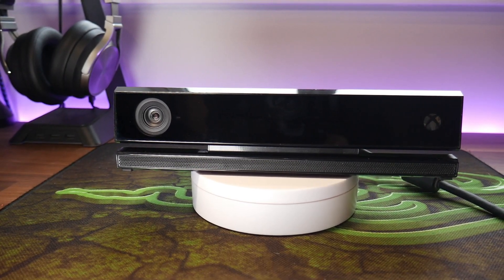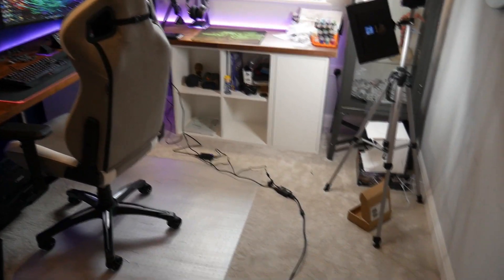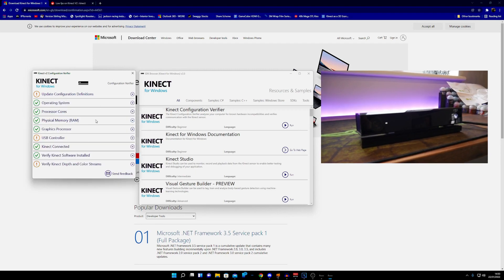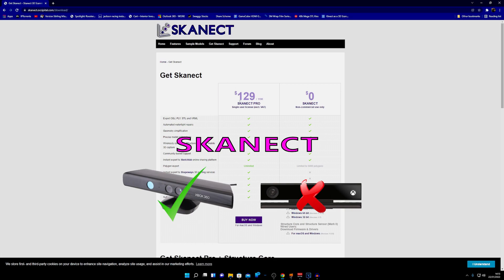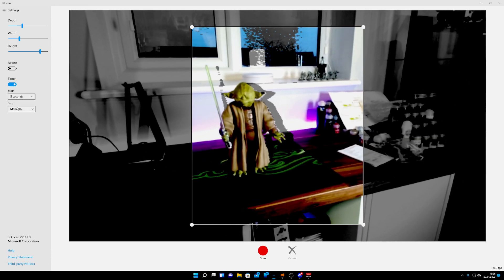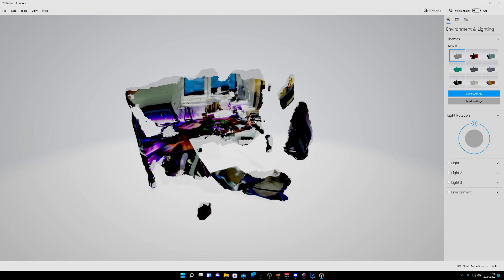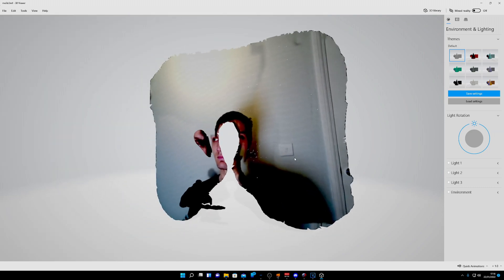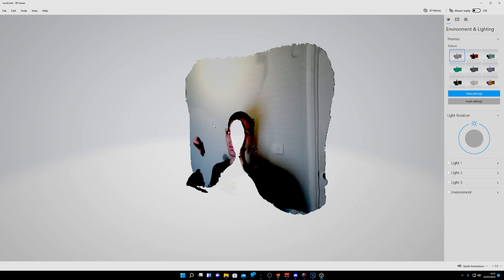Budget 3D Scanner Using Xbox Kinect V2 || Worth a try but don't bother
Today I got my Kinect V2 in an attempt to make a budget 3d scanner it didn't work out too well but thought I would still make a video encase anyone else is considering doing the same.